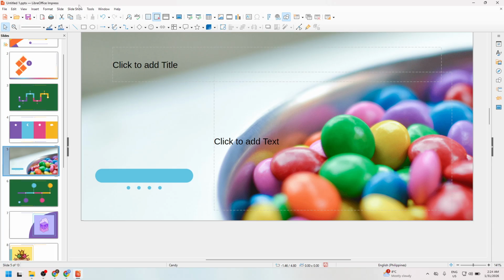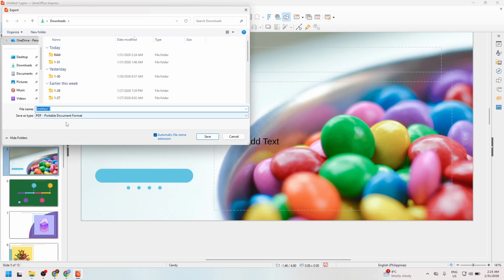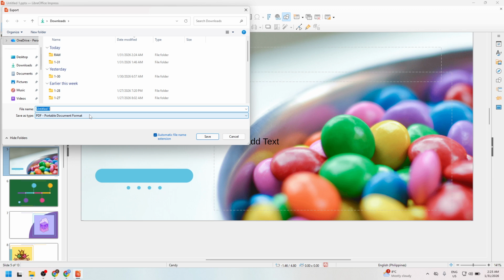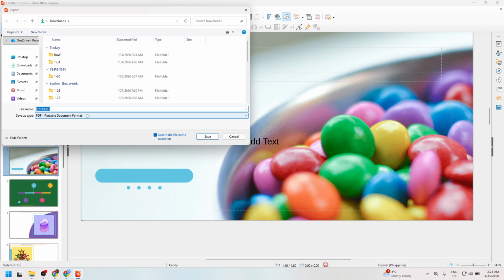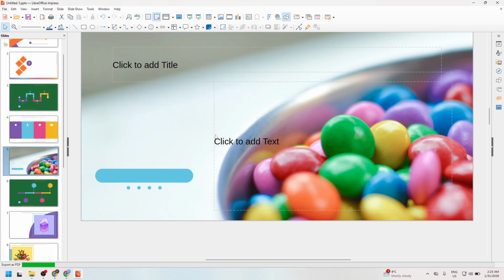How to Save Libreoffice Impress as PDF [2026 Full Guide]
How to Save Libreoffice Impress as PDF

In this video, we show you exactly how to save LibreOffice Impress as PDF to ensure your presentation is accessible across all devices and platforms. We explore the export parameters required to transform your slides into a universally recognized document format.

Mastering the PDF conversion utility improves project quality by preserving your fonts, layouts, and image positioning exactly as intended. By utilizing these export settings, we ensure that your work remains professional and non-editable during distribution, which is essential for sharing high-stakes reports, portfolios, or instructional materials.

Technical Specs:
Software: LibreOffice Impress; Feature: File Export & Document Formatting.